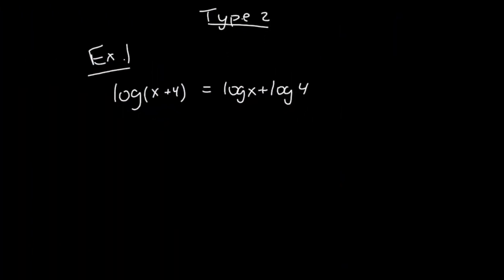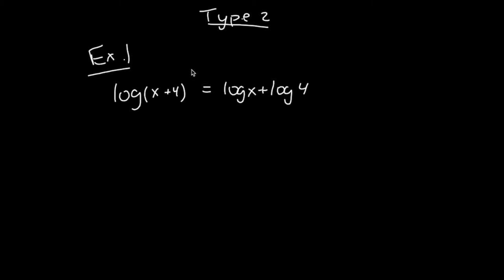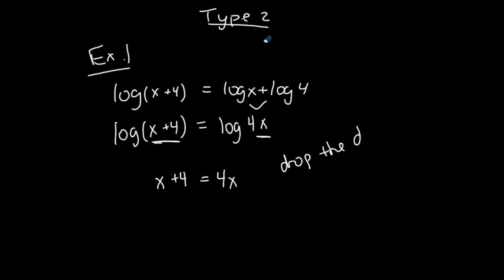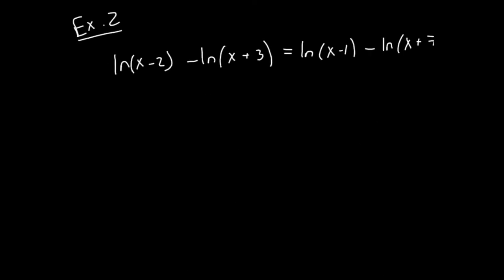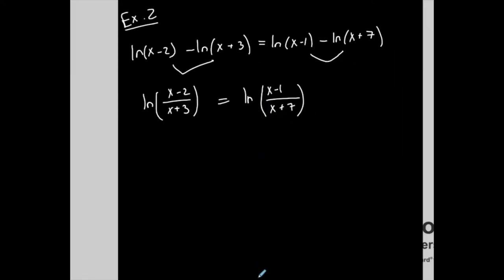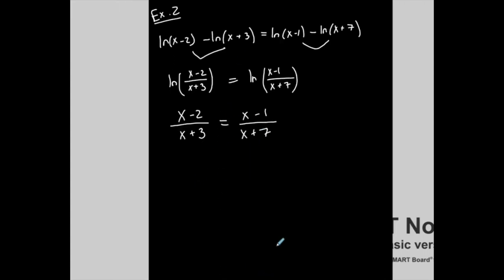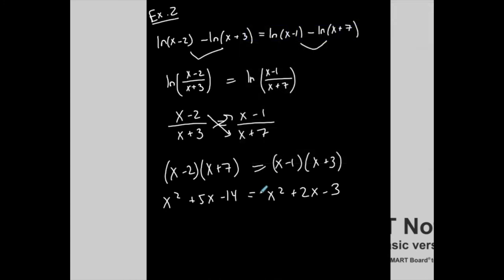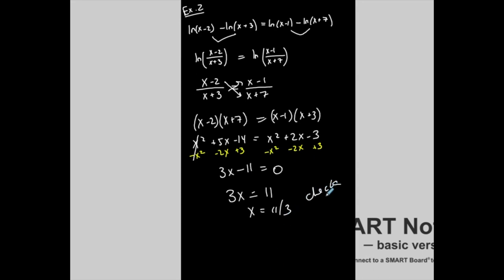Precalculus | Solving Type 2 Logarithmic Eq